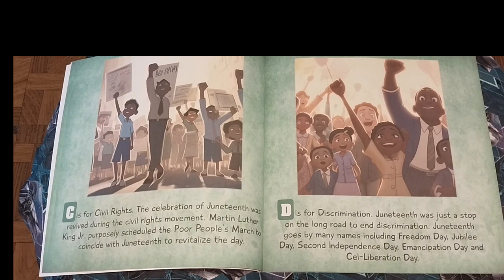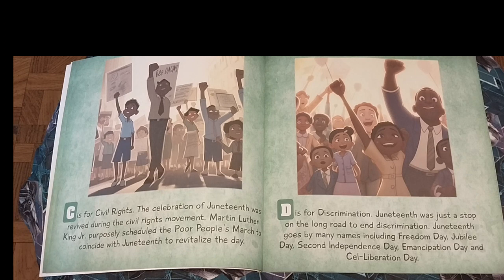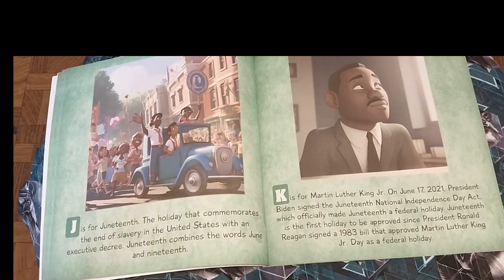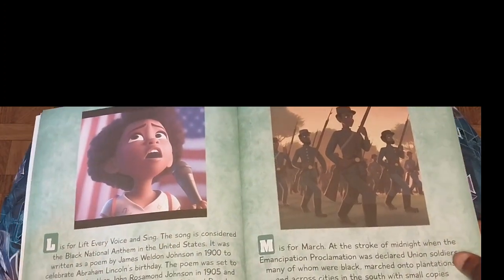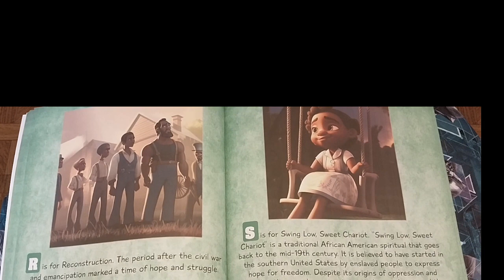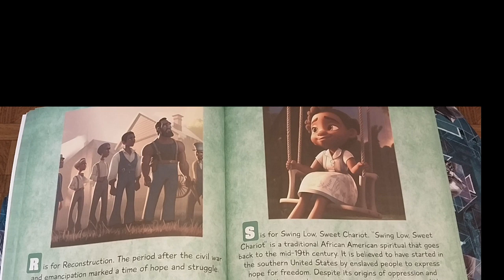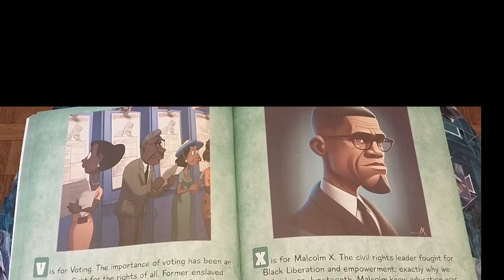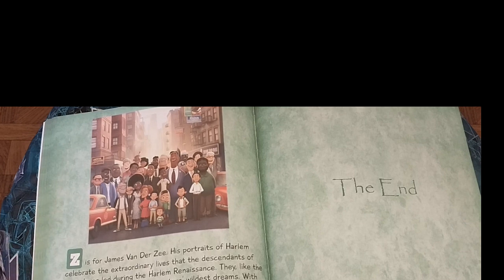The ABCs of Juneteenth by Shakeema Funchess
ABCs of Juneteenth by Shakeema Funchess purchase @ sketchesbyshaq.com
Her Kickstarter to help and donate to make more books is